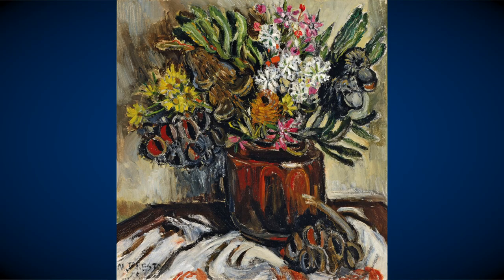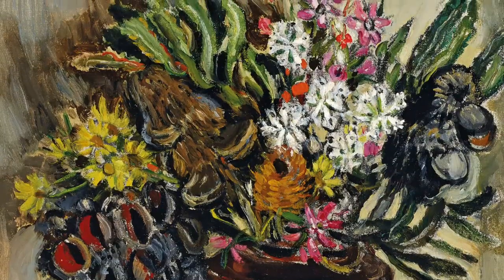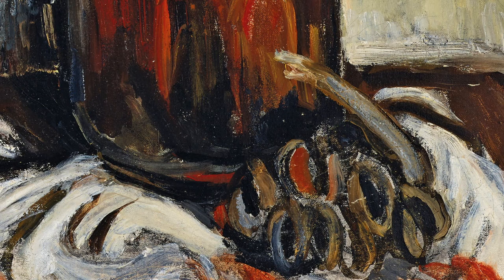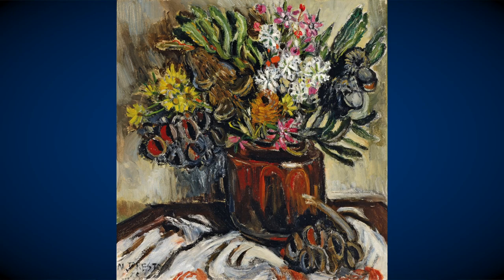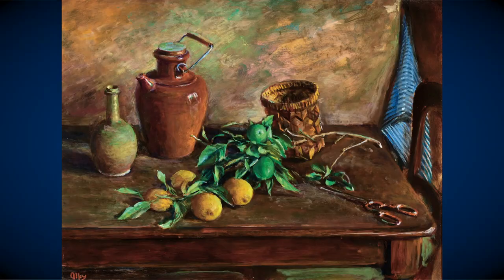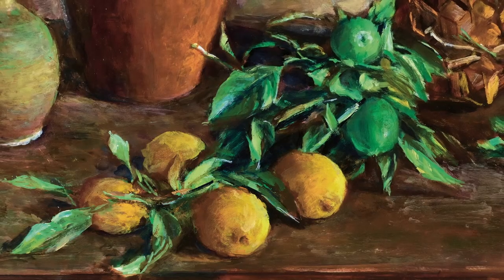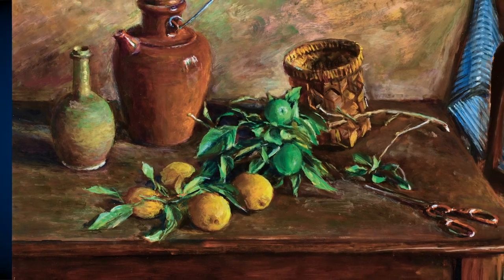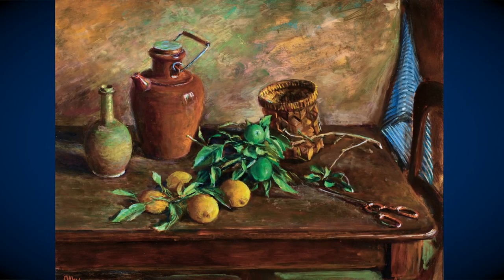Menzies June 2021 - Preston and Olley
Two leading exponents of Australian art in the 20th Century were also women who forged their own path. Menzies is delighted to be offering two signature works by Margaret Preston (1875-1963) and one by Margaret Olley (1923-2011). Introduced here by our Head of Art, Brett Ballard.